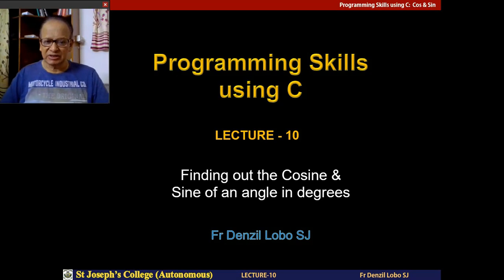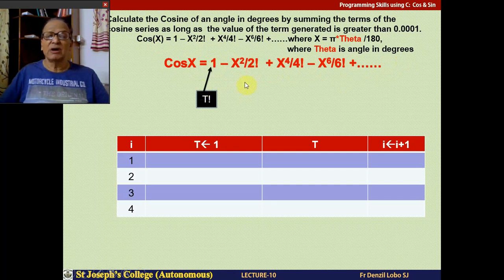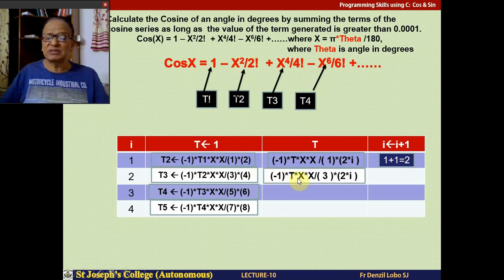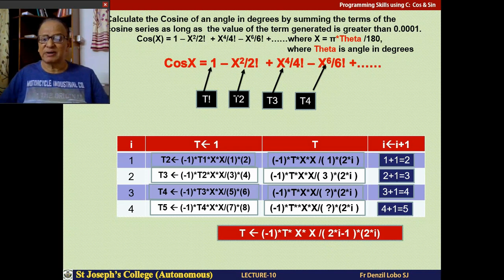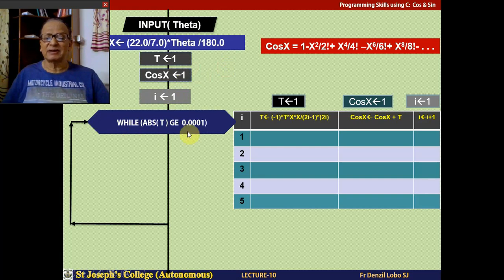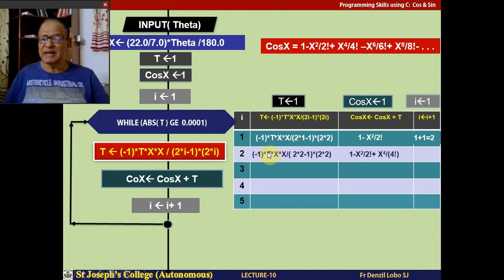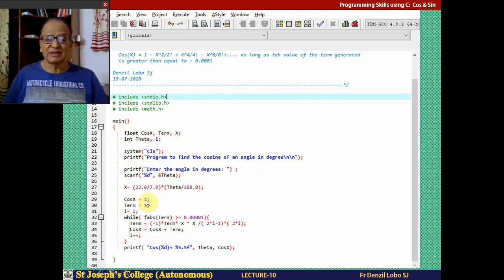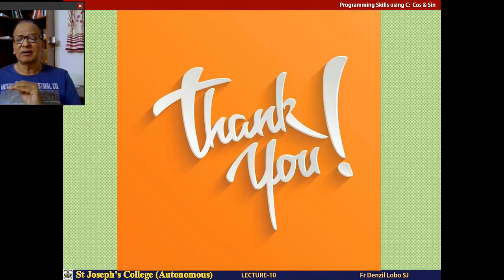PH 603.1 Programming in C L10 Cosine series By Fr Denzil Lobo SJ